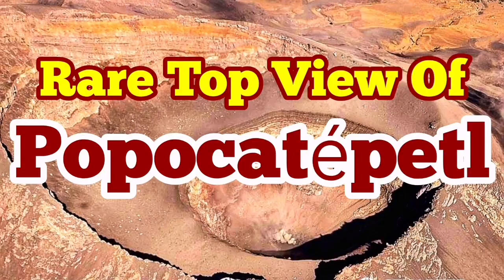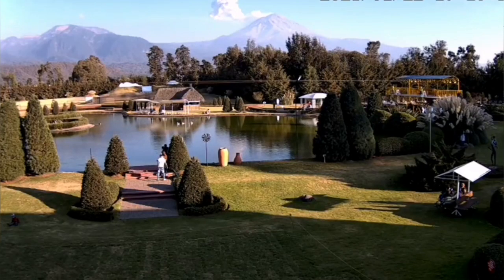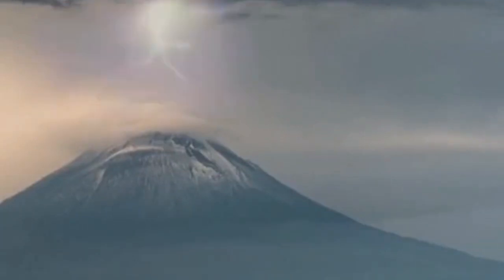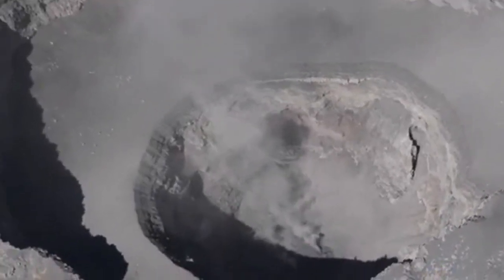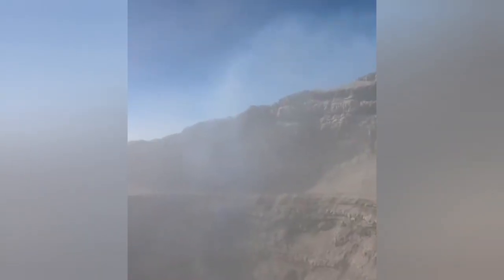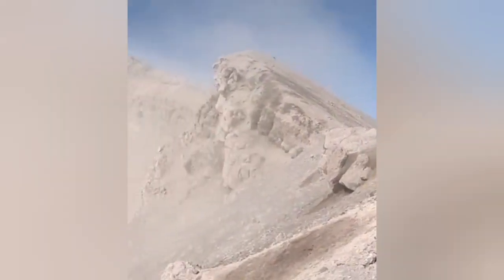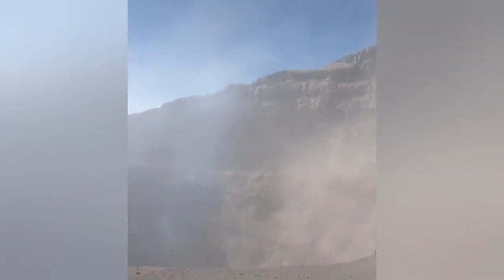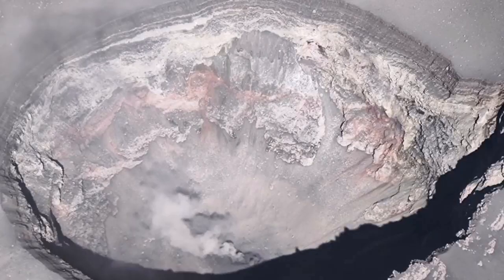Rare Aerial View Of Popocatépetl Volcano, Mexico City, Mexico, Indo-Pacific Ring Of Fire